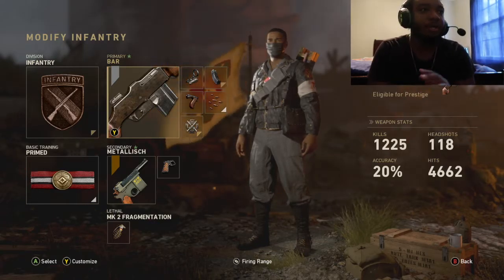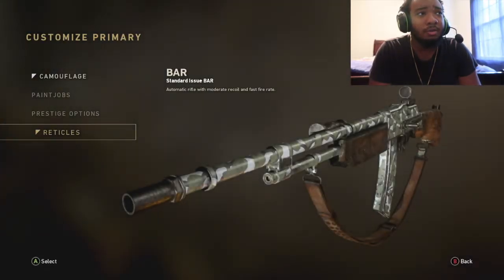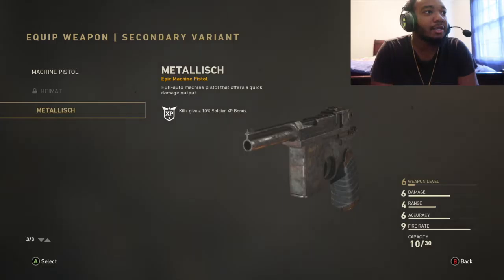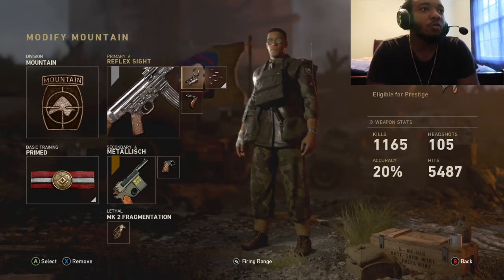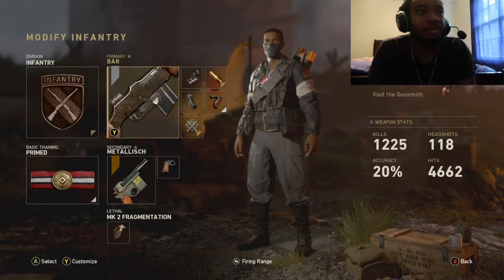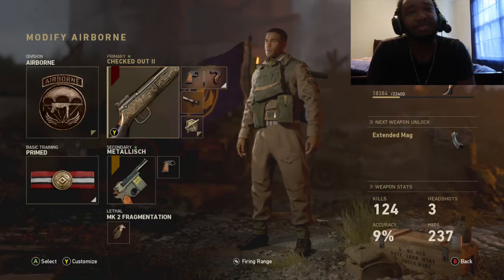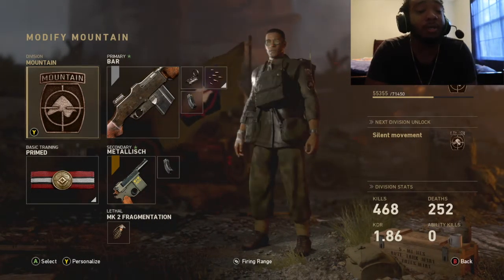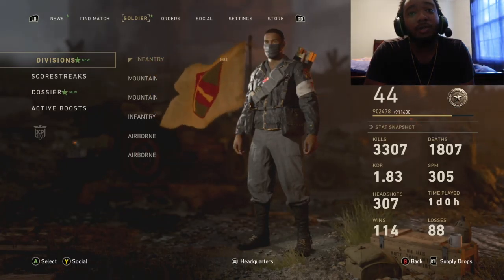Best Class Setups on Youtube!!! [Cod WW2]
Whats good with y'all, its your boy JDancy and today I'm showing you all my class setups. Also comment and tell me what classes you use and I'll try them out. One more thing, I have another video dropping today so be on the lookout for that.